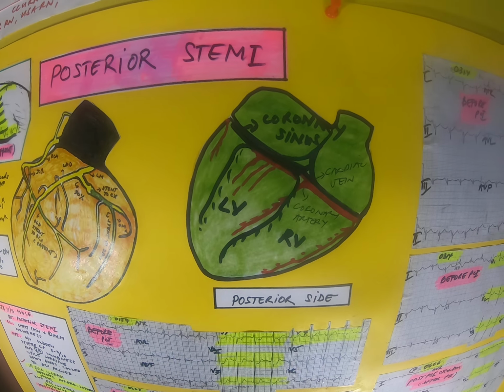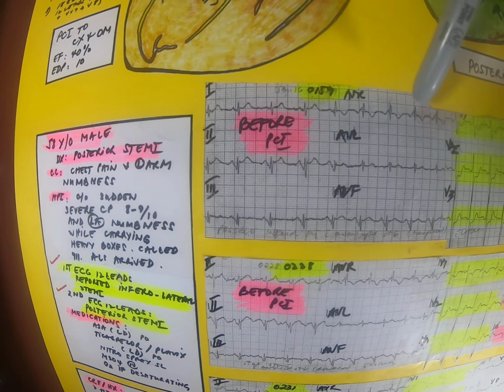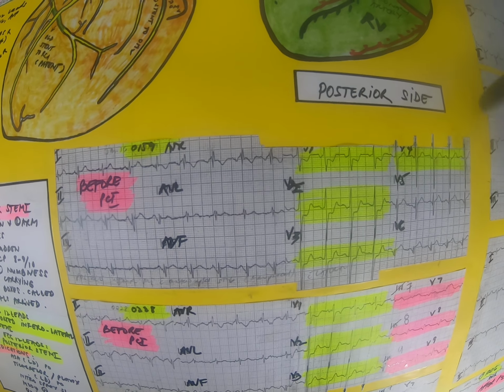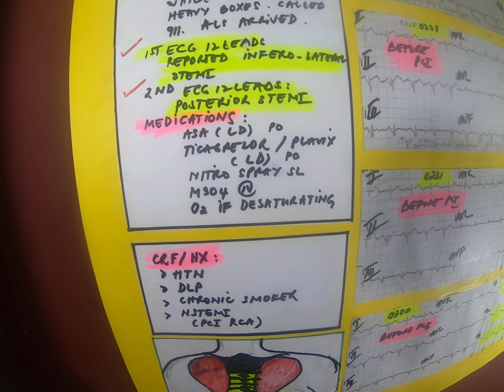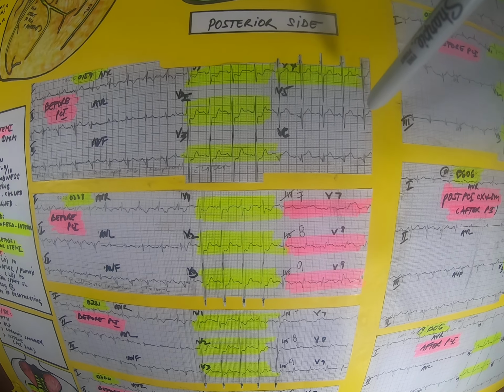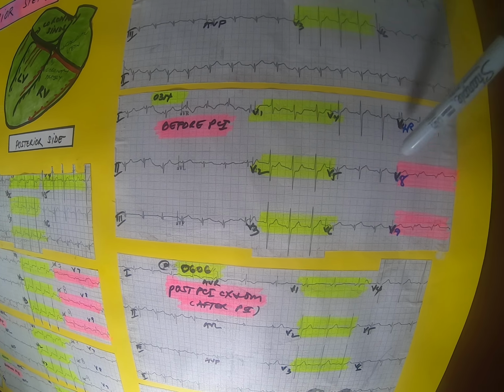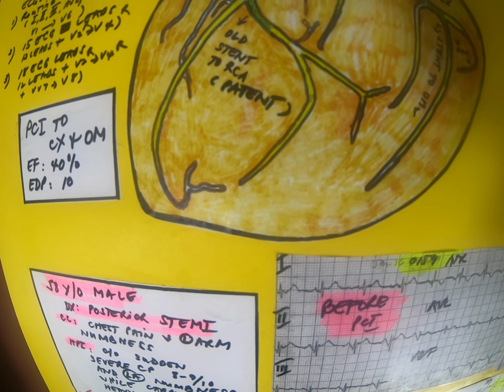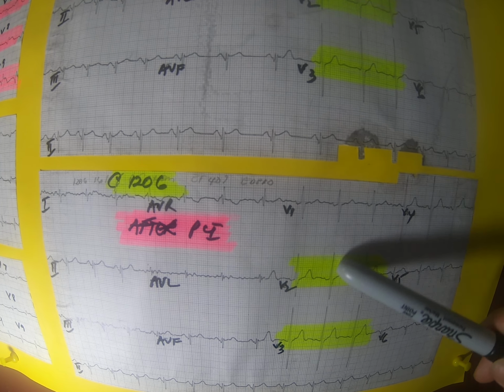ENG-1A: POSTERIOR STEMI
Reciprocal leads w/ posterior leads confirm POSTERIOR STEMI